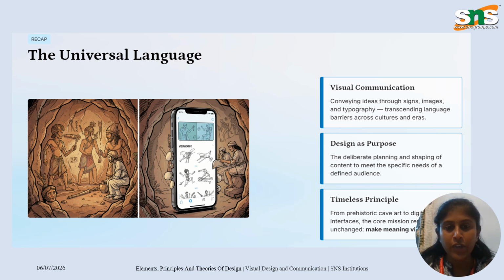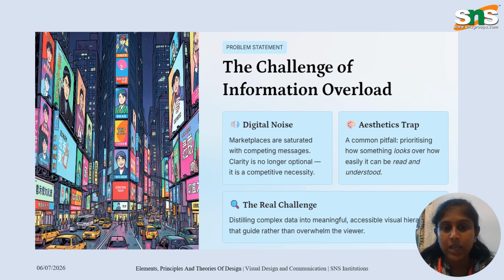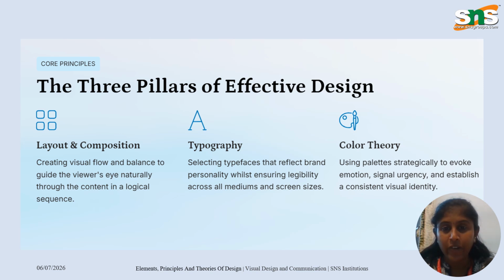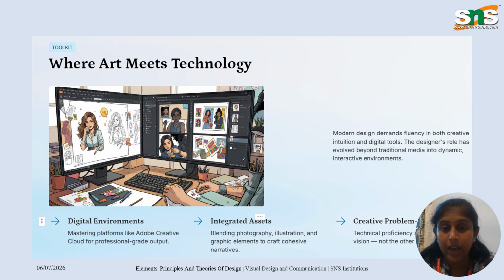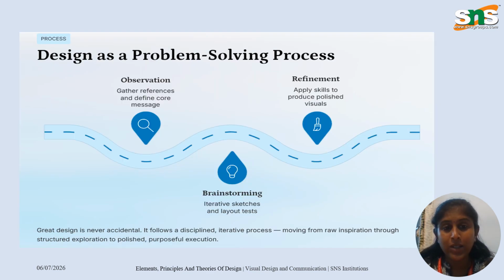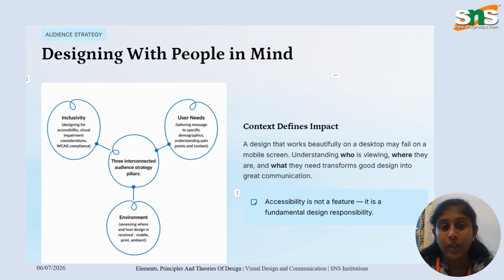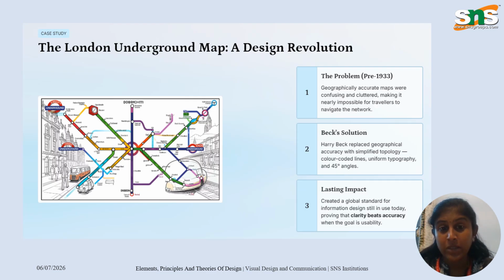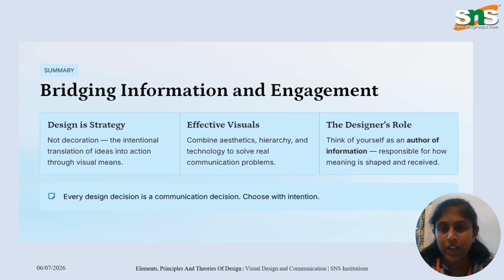Introduction to Design & VC | Visual Design & Communication | SNS Institutions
In this video, discover how we decode the core elements of typography, color theory, digital layout, and design. Learn how to transition from traditional artwork to high-impact digital solutions that solve real-world problems and capture audience attention across global media platforms.